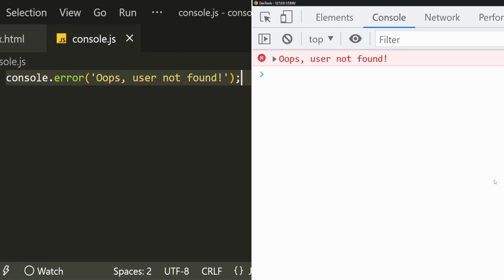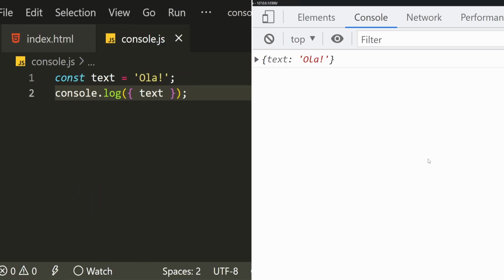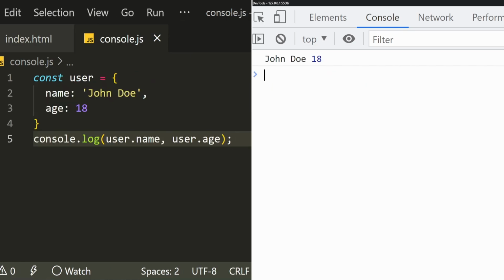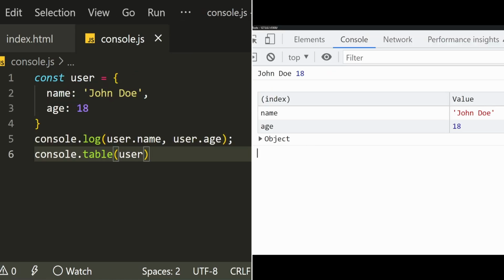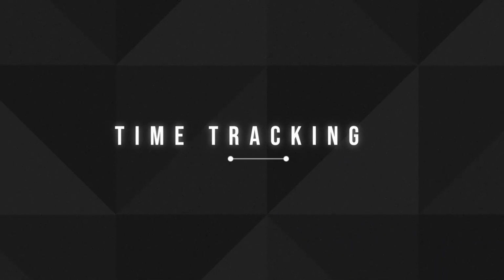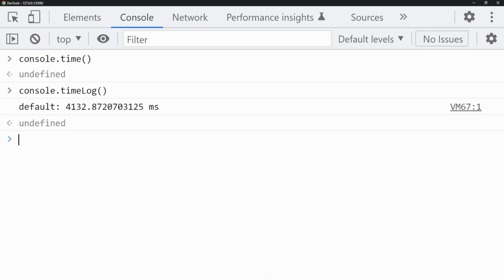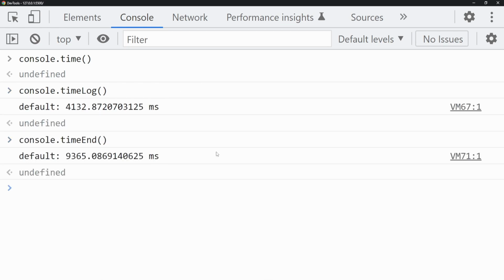Console Log in 1 Minute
Keen to learn a few tricks about the Console Log in JavaScript? Did you know that it can do much more than just logging the messages?

1 Minute is a new series on my channel. The goal of the series is to simplify the terms and code in web development and present its results in 1 Minute. Expect more videos for it.